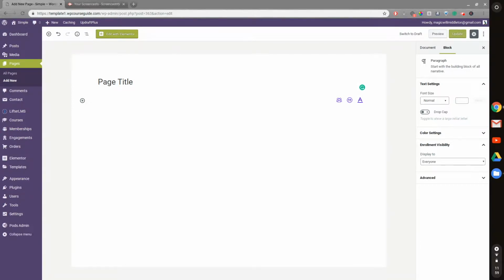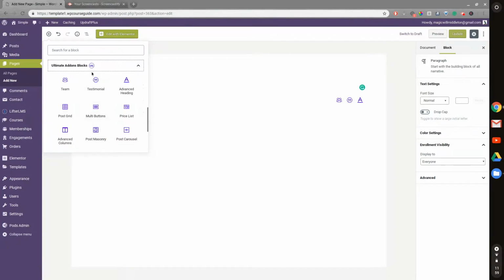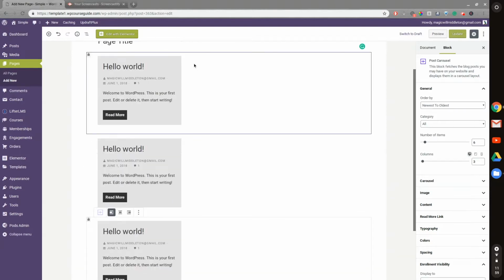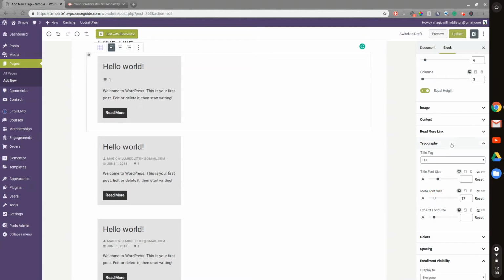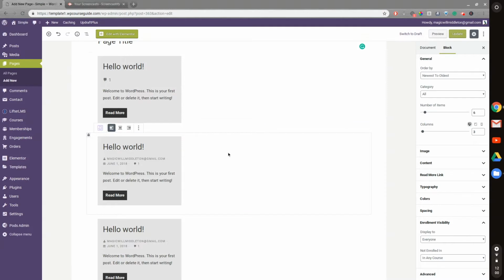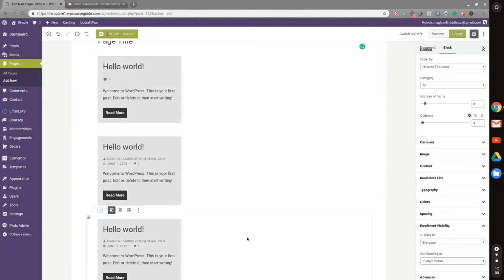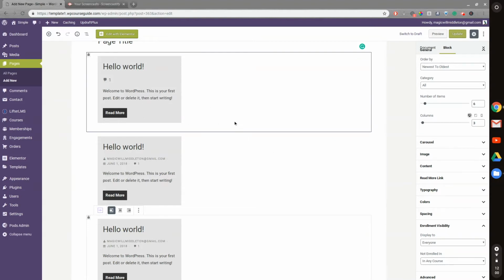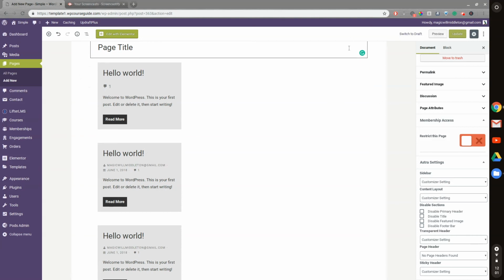Ultimate Addons for Gutenberg Blog Post Formatting Options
With Ultimate Addons from Brainstorm Force, there are several options for displaying blog posts in WordPress. In this video we go over the three that come with Ultimate Addons.

You can find Astra and the free Add-ons for Gutenberg